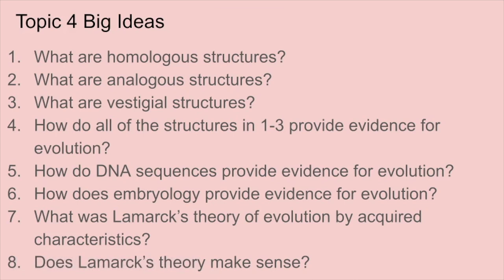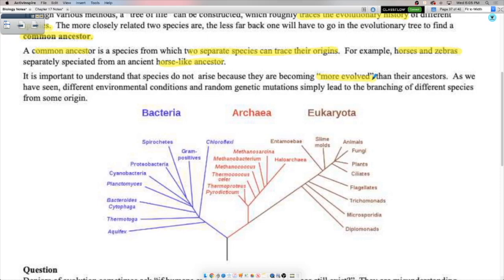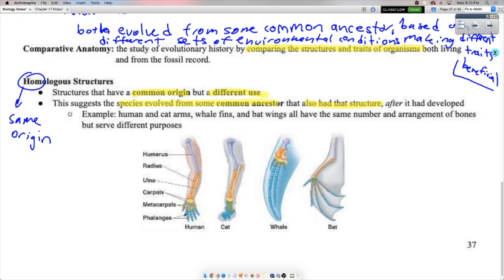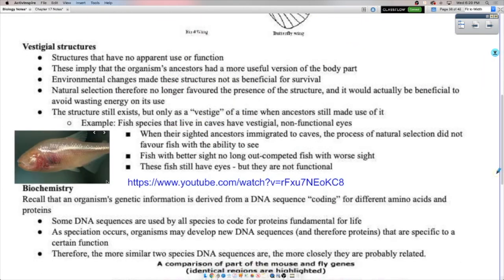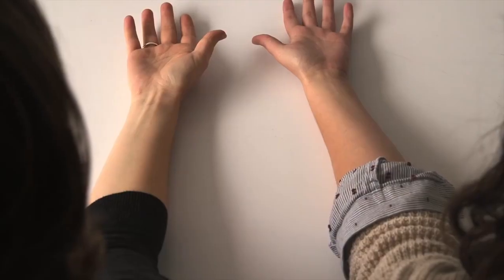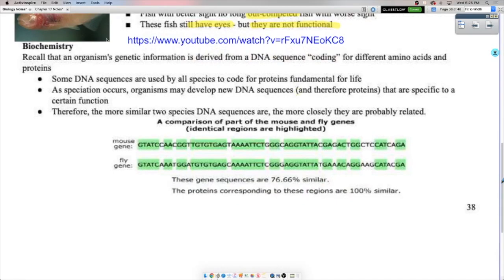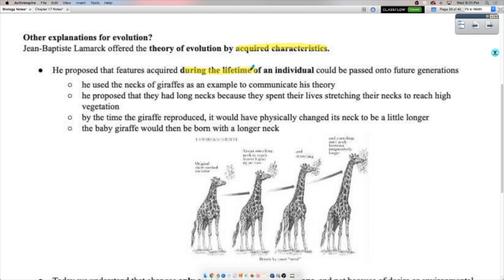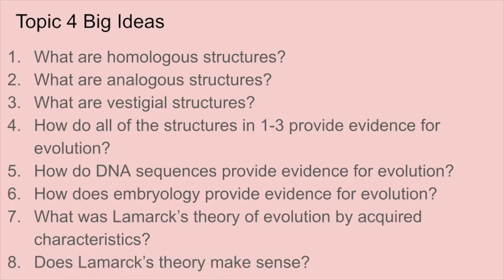Topic 4: Evidence for Evolution and Lamarck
A look at just some of the pieces of evidence we have supporting the theory of evolution by natural selection, as well as an overview of Lamarck's (incorrect) theory of  evolution by acquired characteristics (p. 37 - 39 in Biology Notes)